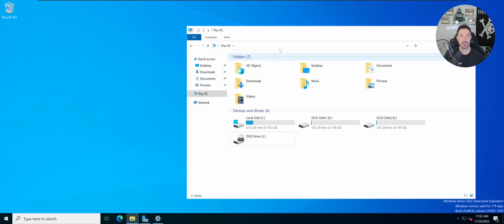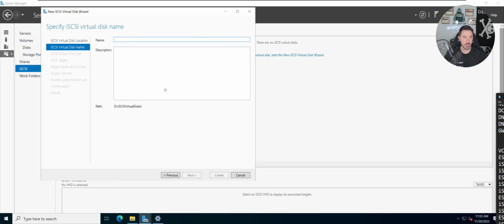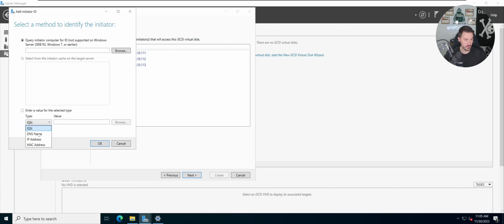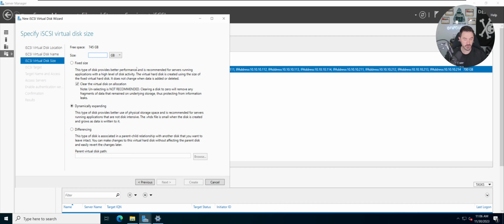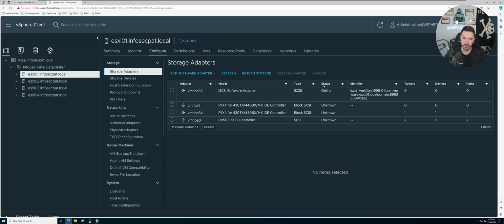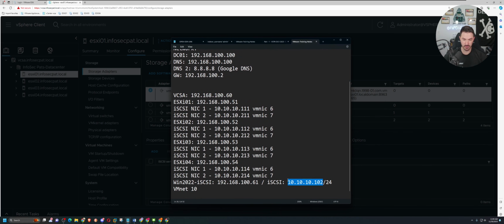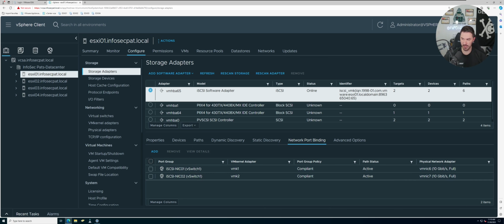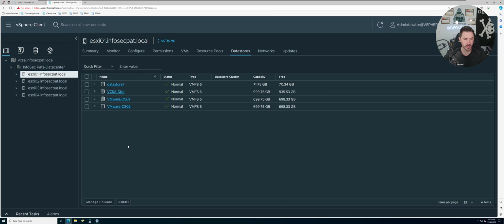How to Configure LUN And Create Datastore In vSphere VMware Step by Step - VCP8-DCV 2024 | Video 8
Stay Protected online with NordVPN:
Nord Links

📱Social Media📱